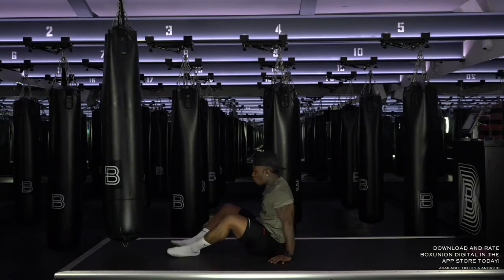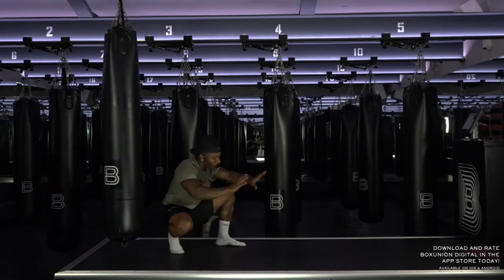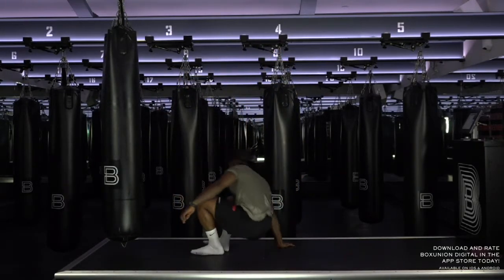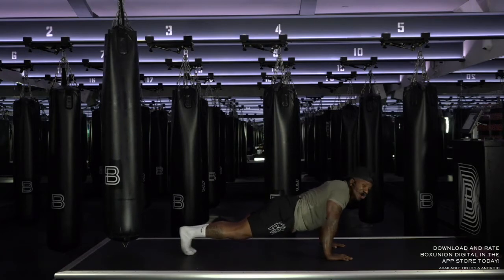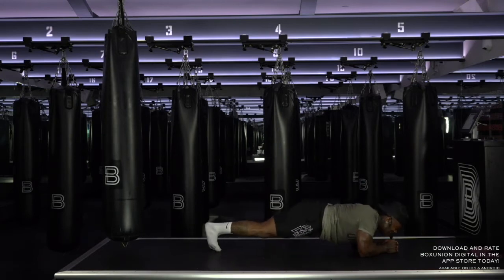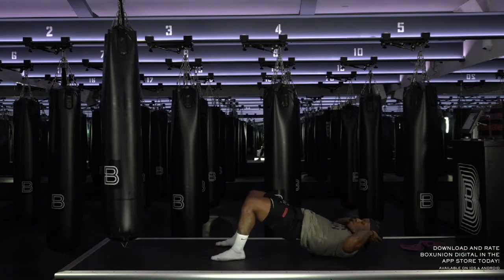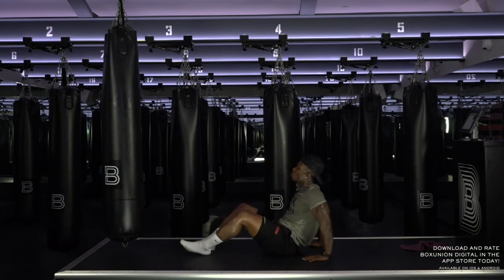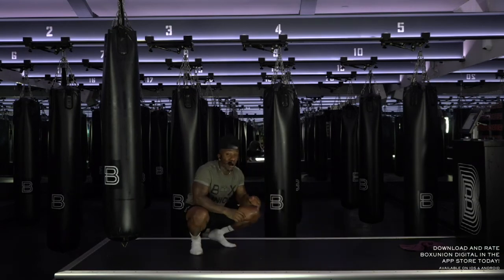10 Minute At-Home Ab Workout | No Equipment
Coach Rico takes you through an intense, at-home ab workout to the beat of the music that will leave you feeling the burn. It’s only 10 minutes and you can do anywhere at any time – Lets do this!

ABOUT BOXUNION:
BoxUnion is not just a workout.  It’s an experience that is equal parts MIND, BODY and MUSIC. Coaches train you to build your inner and outer fighter; leaving each workout feeling stronger, more confident and empowered.

FOLLOW BOXUNION ON SOCIAL!